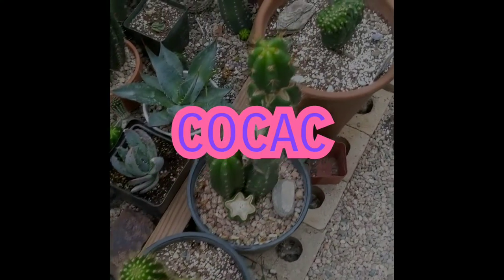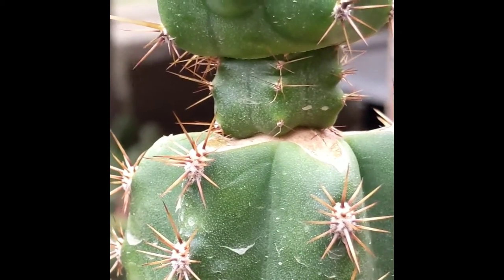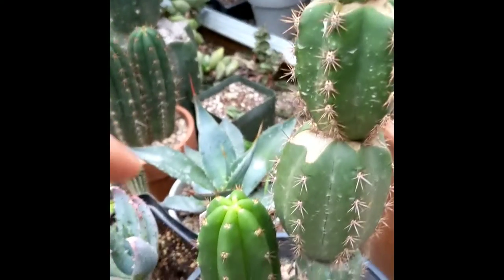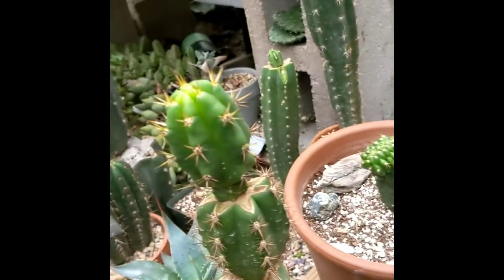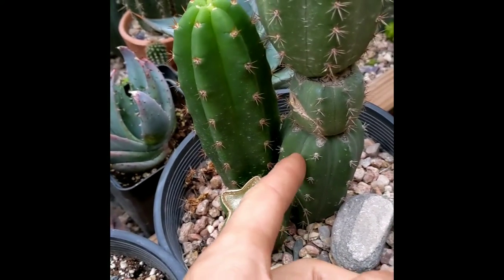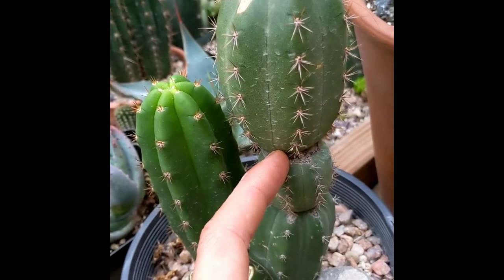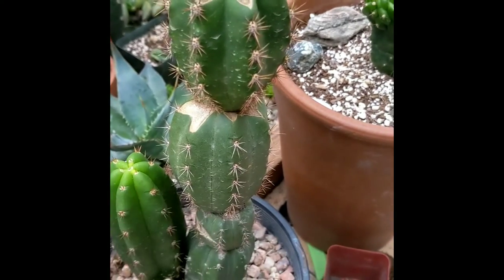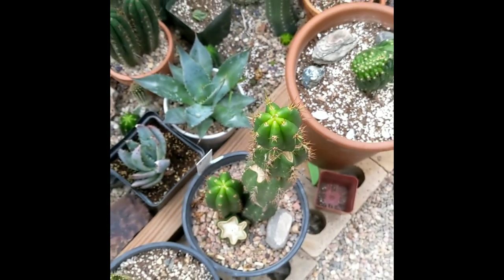stacker update 6/21/2019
just a quick update on a silly graft.